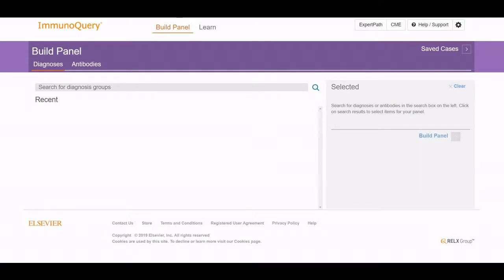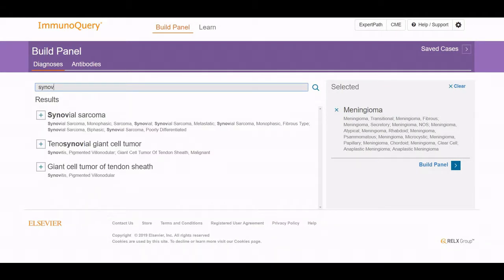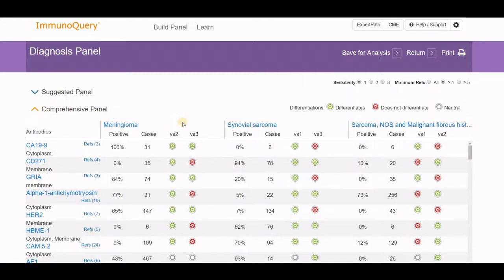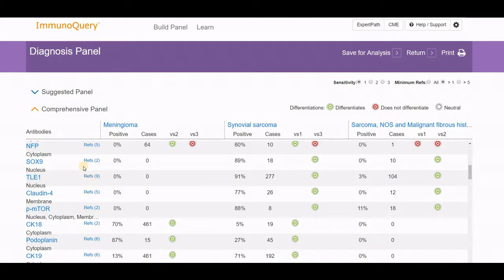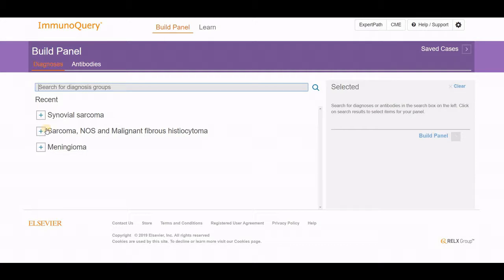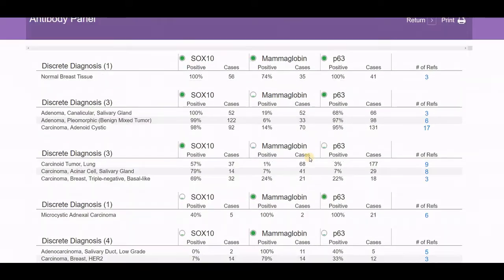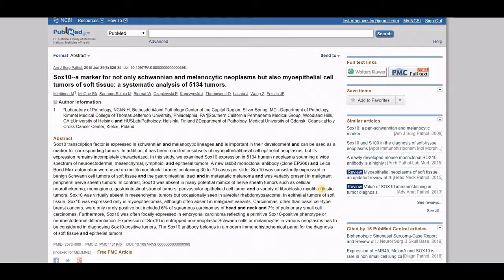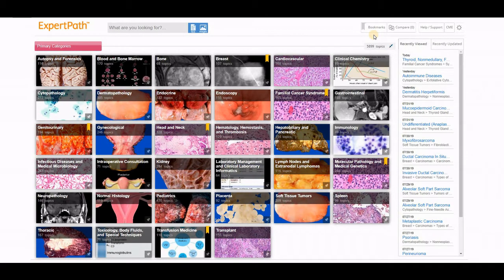ImmunoQuery Demonstration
How to use ImmunoQuery. A 13.5 minute demonstration of the key features and how to use ImmunoQuery.